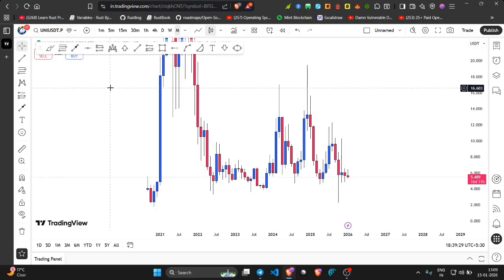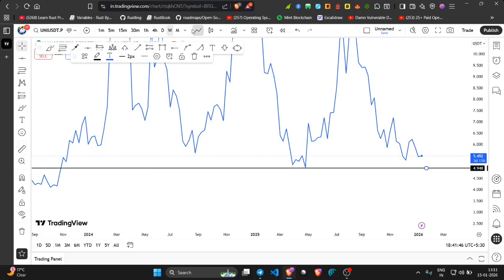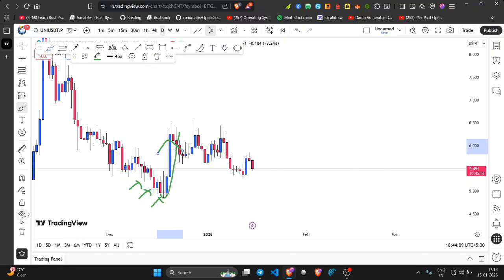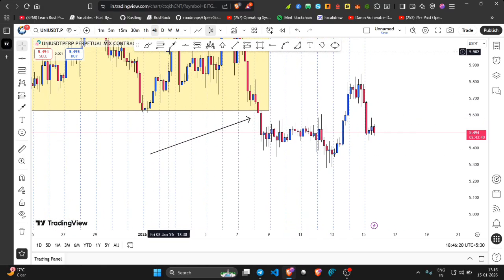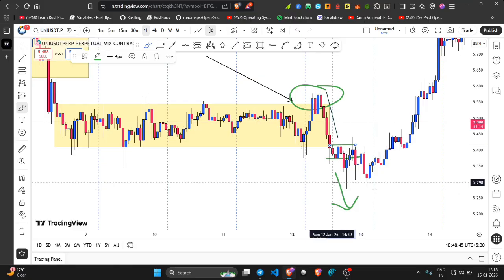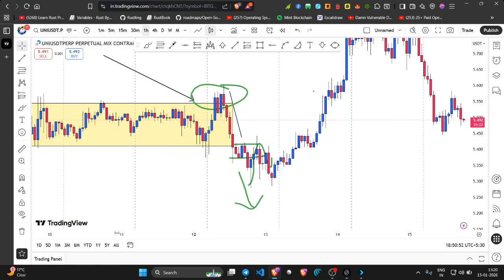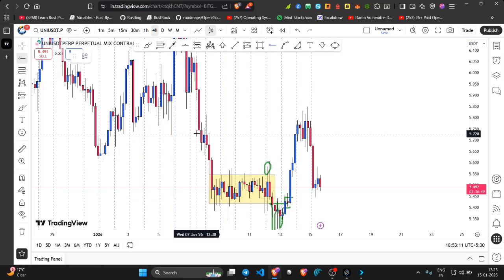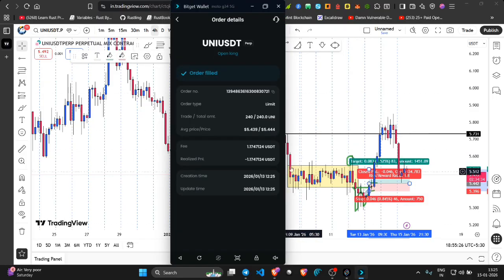Uniswap Trade - Logic | Learn Price Action